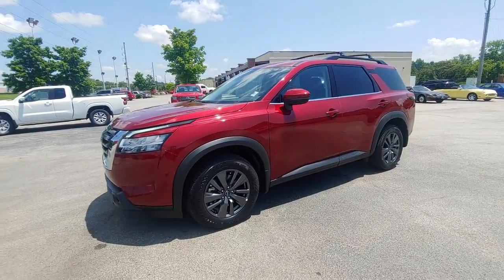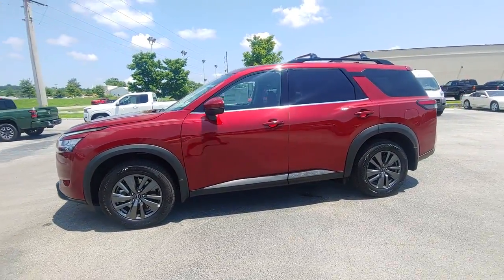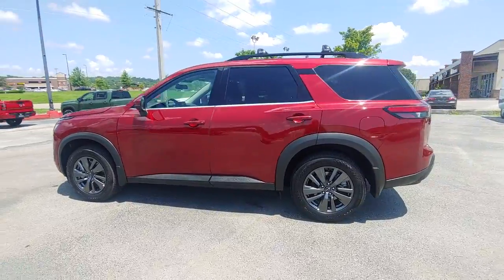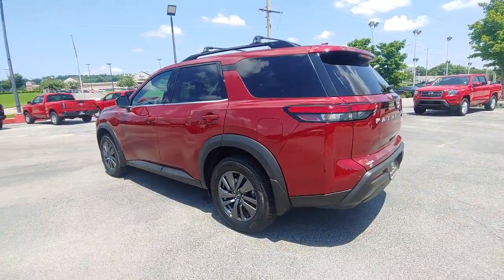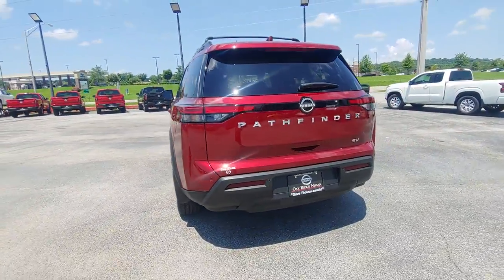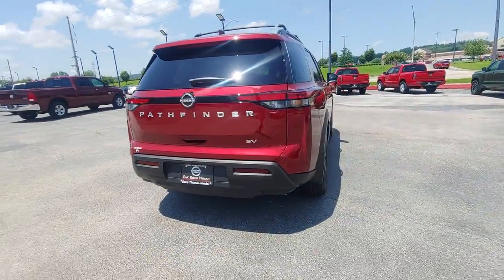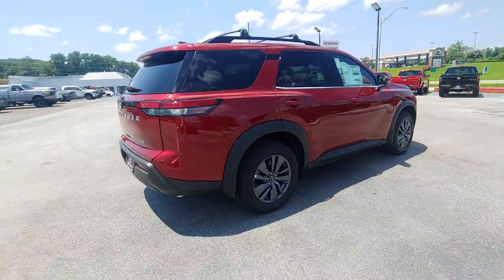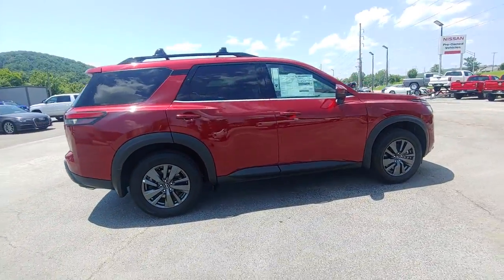2022 Nissan Pathfinder Knoxville, Clinton, Kingston, Harriman Oak Ridge Lenoir City TN 55934N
Scarlet Ember Tintcoat New 2022 Nissan Pathfinder available in Oak Ridge, Tennessee at Oak Ridge Nissan. Servicing the Knoxville, Clinton, Lenoir City, Harriman,  Kingston, TN area.